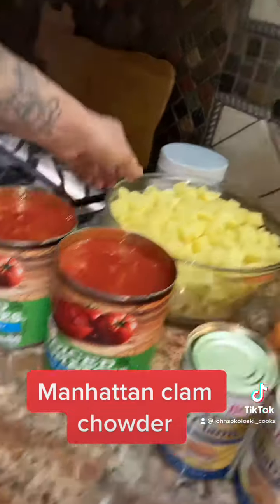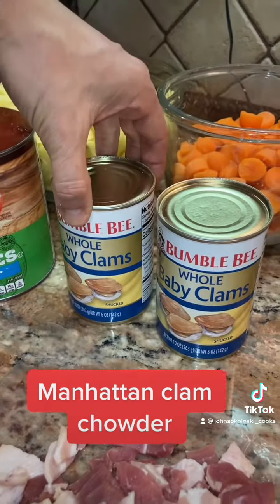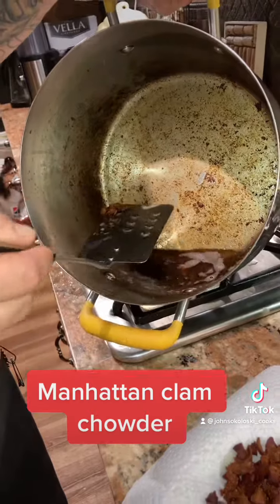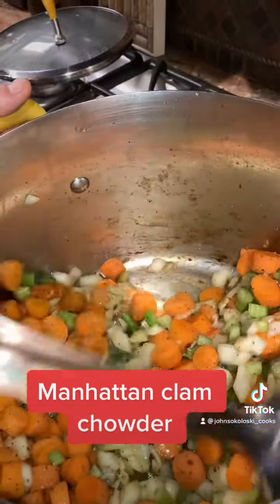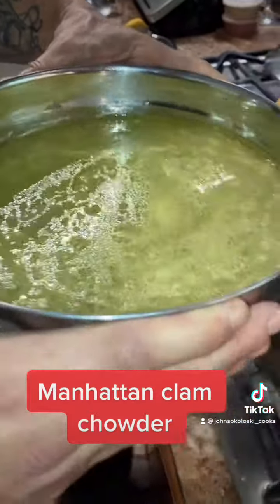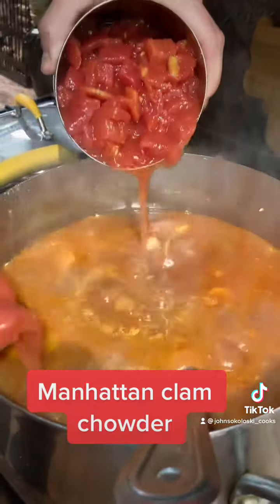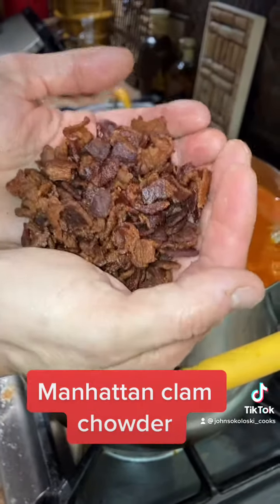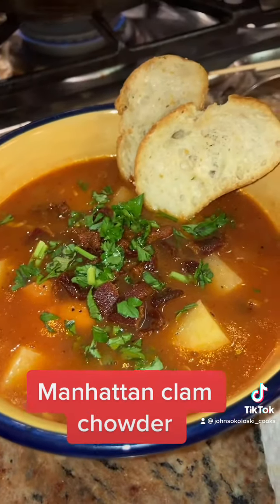Manhattan clam chowder